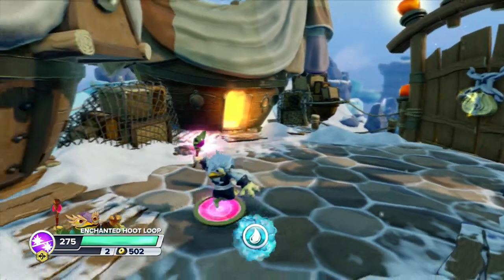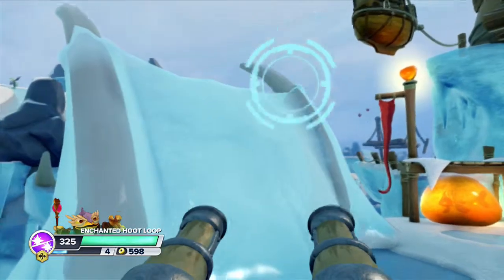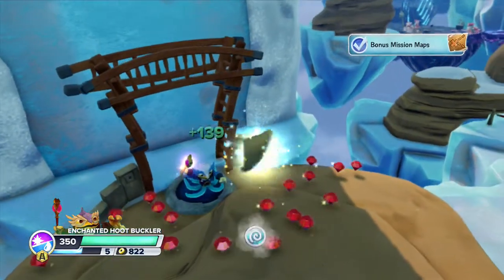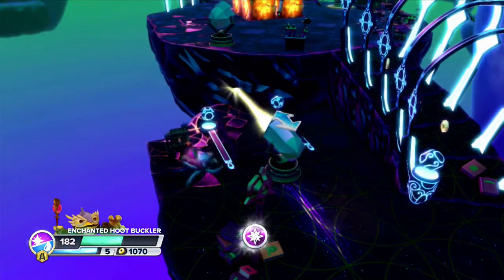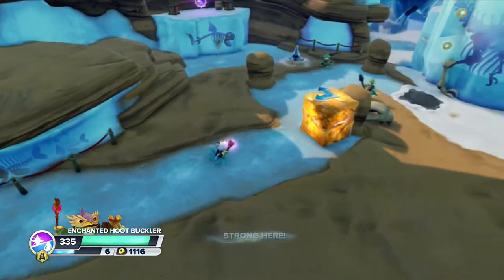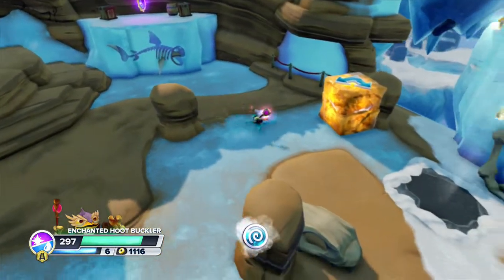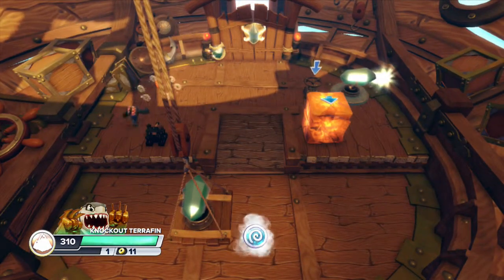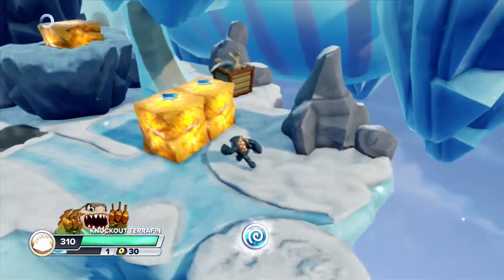Mok: Skylanders Swap Force (Wii U) Walkthrough Chapter 8 (Part 2 Of 3)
Here is the next part of the Skylanders Swap Force Walkthrough. I hope you enjoy and make sure to comment who is your favourite Skylander.
And like the videos so I know you are enjoying the series. Thanks.